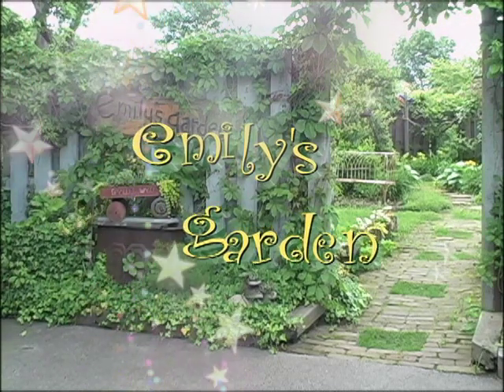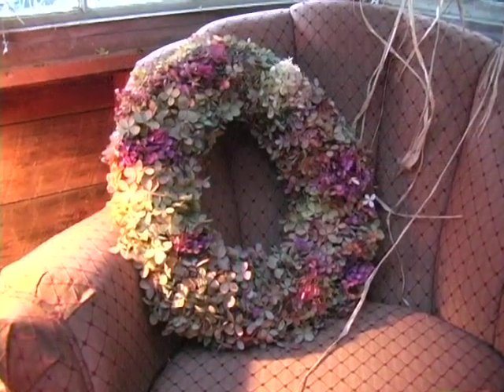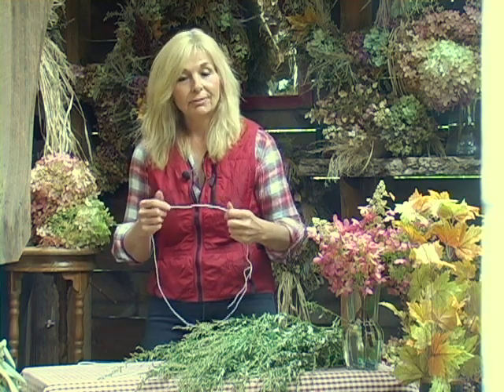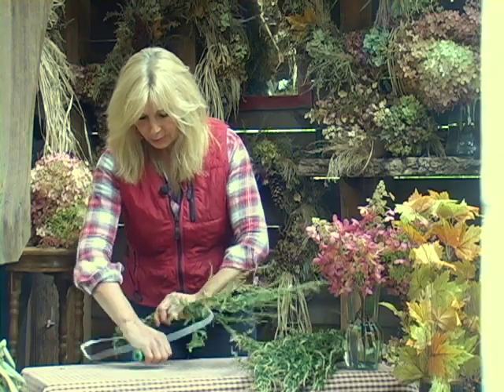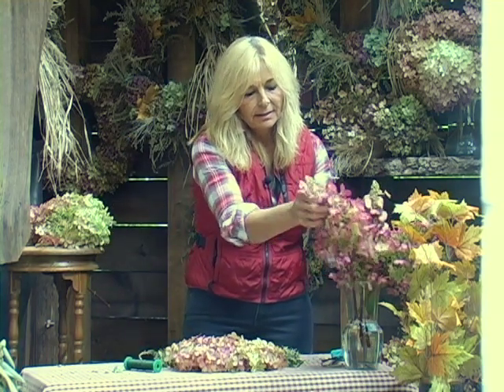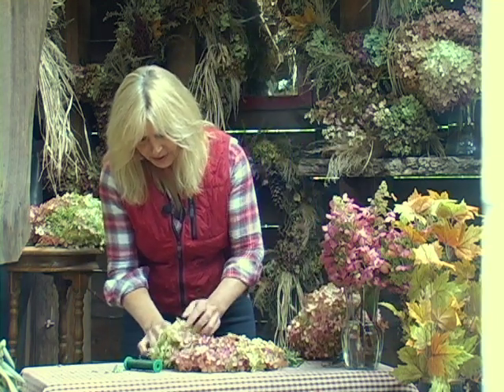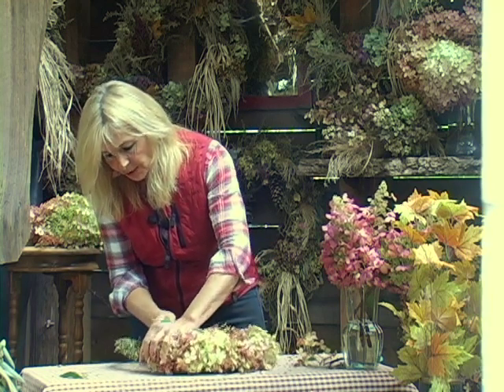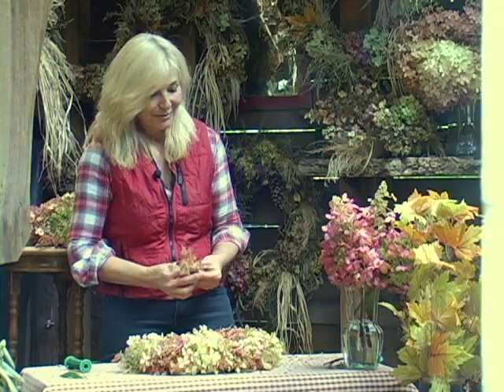"Emily's Garden "Hydrangea Wreaths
Great little episode explores the Pee Gee Hydrangea used in the wreath making process. As always;fun and informative!